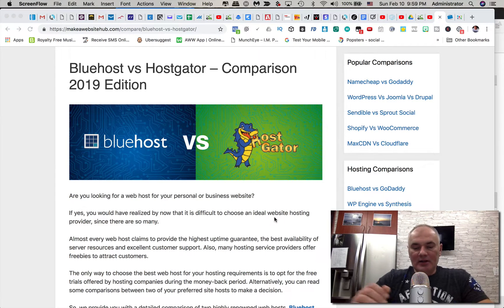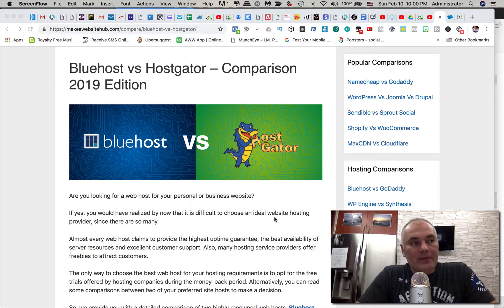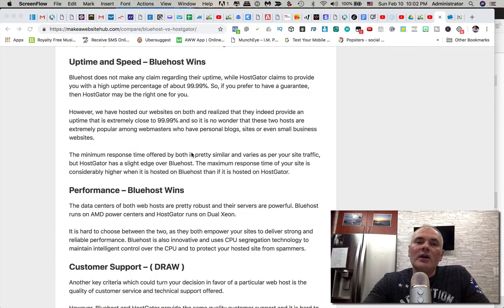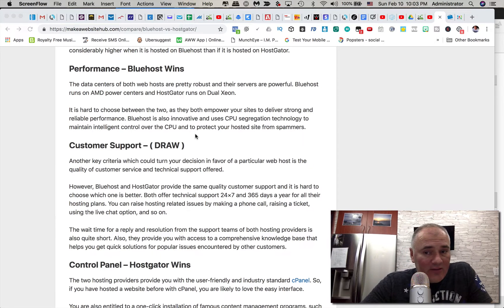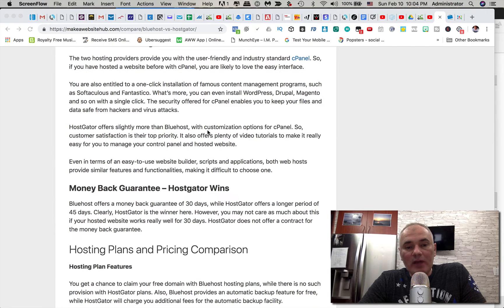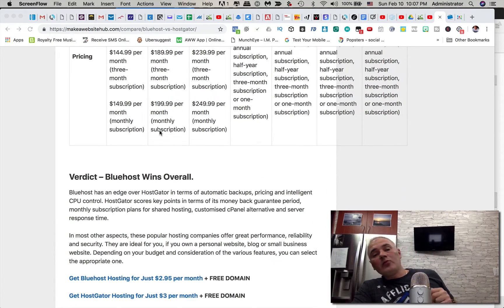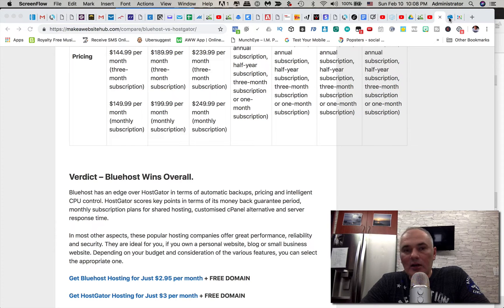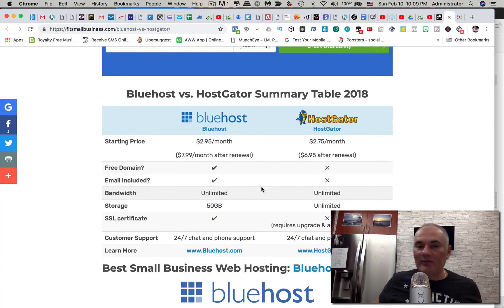Best Web Hosting 2019 - Hostgator vs BlueHost - DONT GET HACKED! hostgator vs bluehost wordpress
Best Web Hosting 2019 - Hostgator vs BlueHost - DONT GET HACKED!

👁 About this video : In this free tutorial video for beginners, I explain
MAJOR differences between most popular web hosting services for 2019 BLUEHOST vs HOSTGATOR. The good, the bad and UGLY: how NOT to get HACKED with them!

Let me know which web hosting company you like best in the comments below this video and I will reply

Are you looking for a web host for your personal or business website?

If yes, you would have realized by now that it is difficult to choose an ideal website hosting provider, since there are so many.

Almost every web host claims to provide the highest uptime guarantee, the best availability of server resources and excellent customer support. Also, many hosting service providers offer freebies to attract customers.

The only way to choose the best web host for your hosting requirements is to opt for the free trials offered by hosting companies during the money-back period. Alternatively, you can read some comparisons between two of your preferred site hosts to make a decision.

So, we provide you with a detailed comparison of two highly renowned web hosts, Bluehost, and HostGator.

Verdict – Bluehost Wins Overall.
Bluehost has an edge over HostGator in terms of automatic backups, pricing and intelligent CPU control. HostGator scores key points in terms of its money back guarantee period, monthly subscription plans for shared hosting, customised cPanel alternative and server response time.

In most other aspects, these popular hosting companies offer great performance, reliability and security. They are ideal for you, if you own a personal website, blog or small business website. Depending on your budget and consideration of the various features, you can select the appropriate one.

Get HostGator Hosting for Just $3 per month + FREE DOMAIN